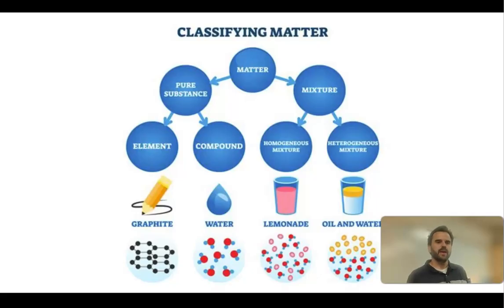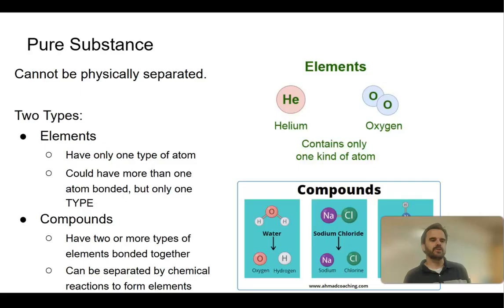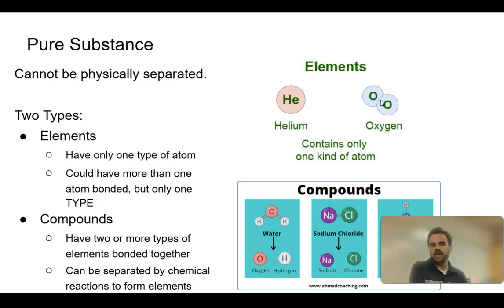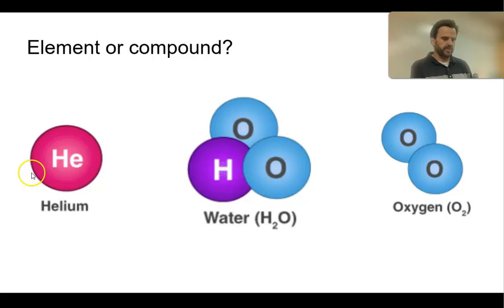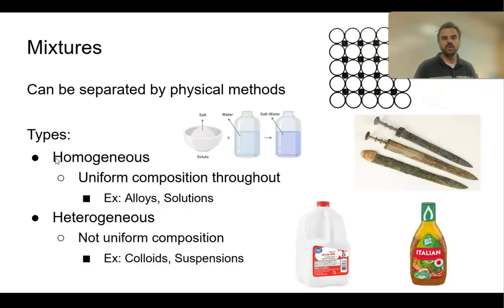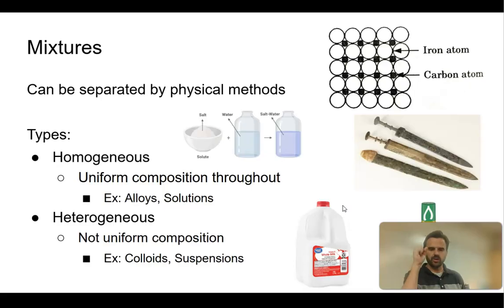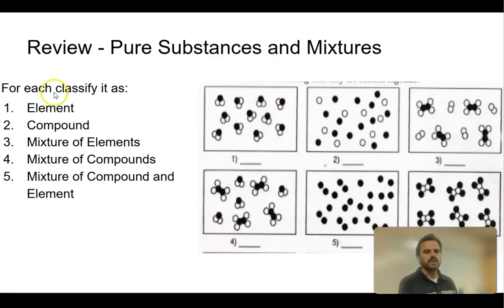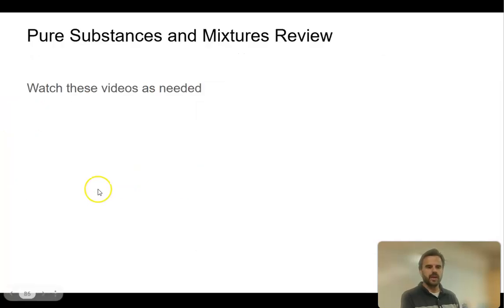9 22 Classifying Matter